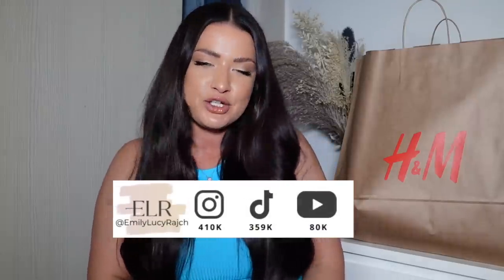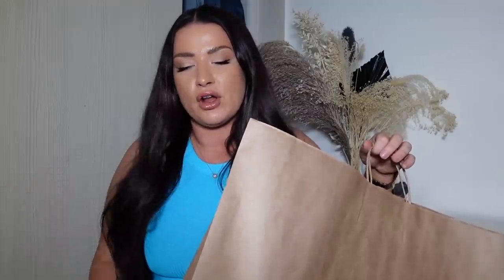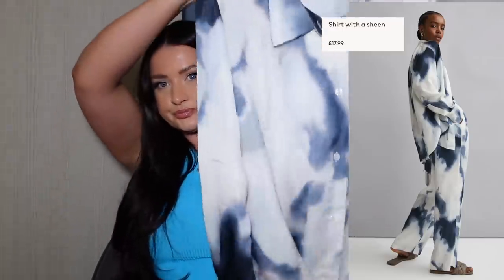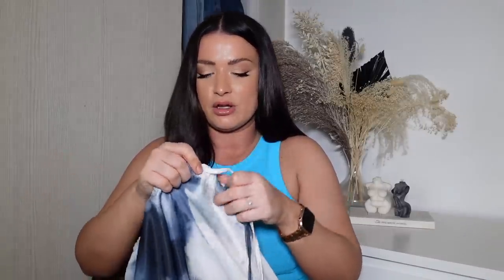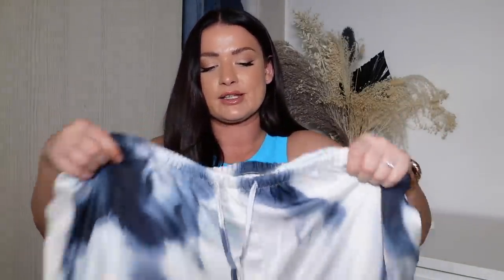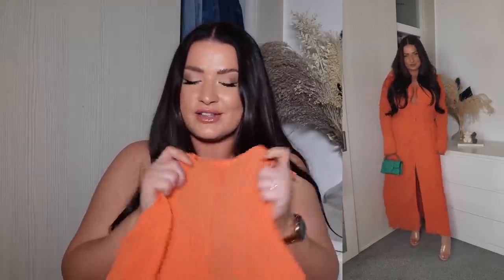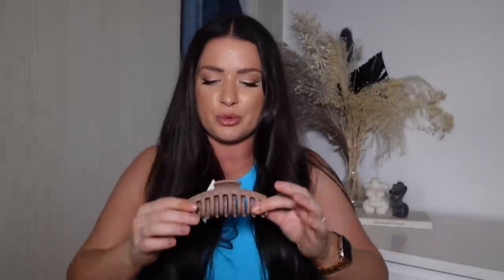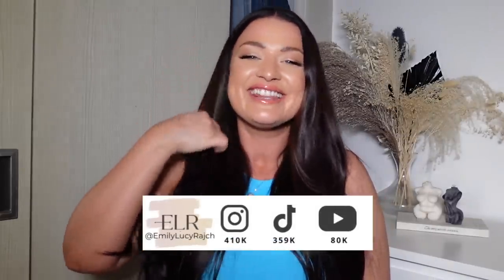🌸 H&M SPRING (HONEST) TRY ON FOR UK SIZE 12-14 BODY - FLATTERING OR FRUMPY?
Hey gals back with a H&M try-on, giving my honest thoughts on how the items I chose fit and if they are midsize friendly!

Added codes to everything down below!

Co-ord

Other H&M bits on the website that weren't in store i wish i had to try:

Zara bits

THINGS YOU MIGHT WANT TO KNOW:

SIZE: SIZE 12-14

ISIF: ELR
LOOKFANTASTIC: LFEMILYLR
BOOHOO: EMILYLR
HELIOCARE: HELIO118
NASTYGAL: EMILYLR35
SHEIN: EMILYLUCY15